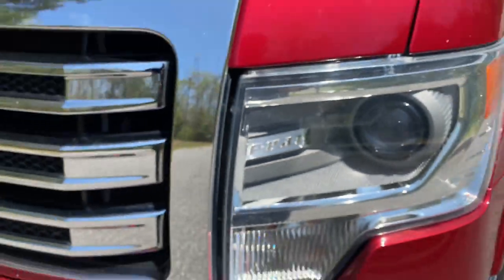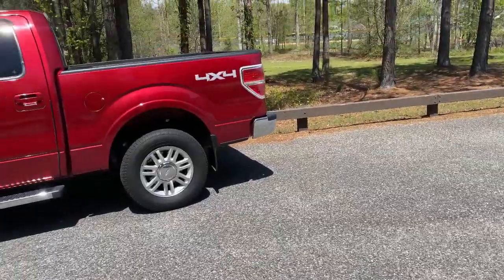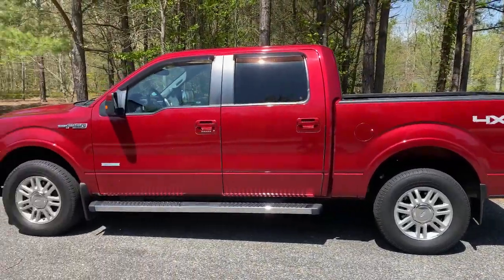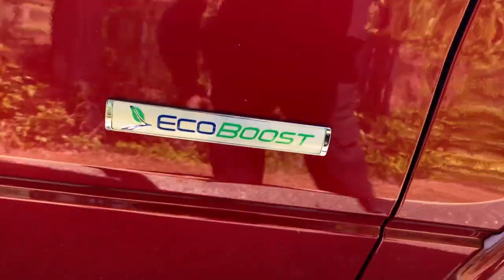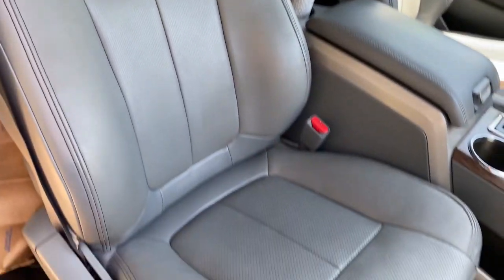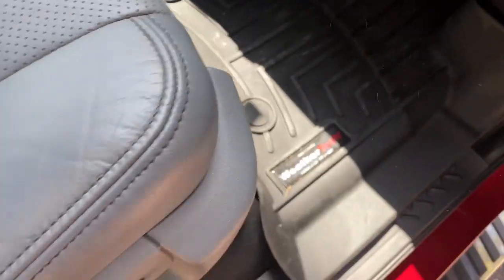Buying a new vehicle during a pandemic. My car buying experience and advice first time owner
I finally purchased a vehicle that I've wanted for a while. Also I talk about getting a good deal on a new/used car.